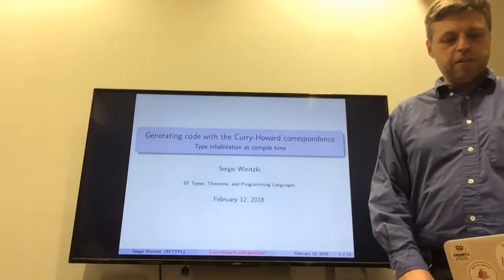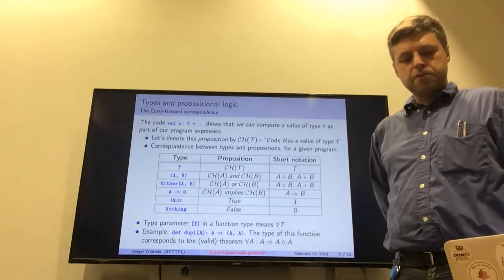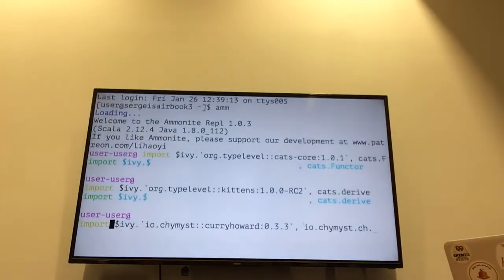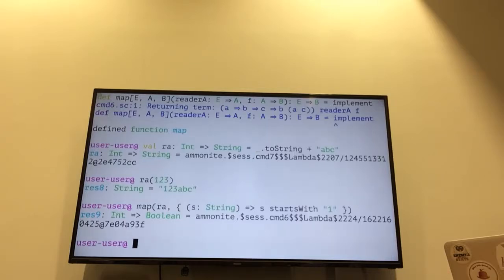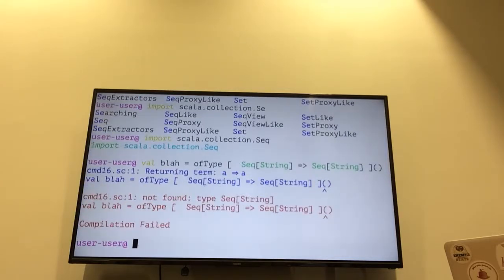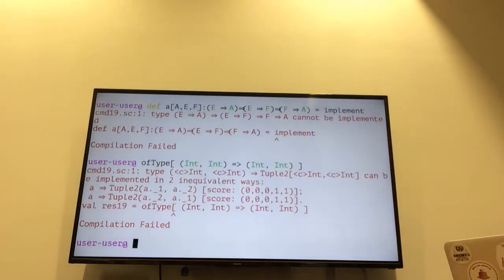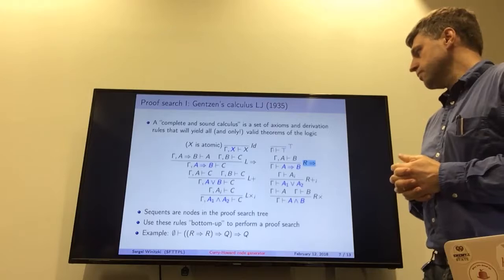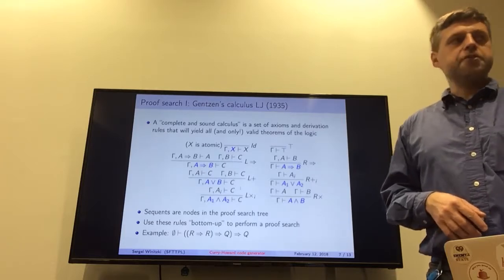Generating Scala code with the Curry-Howard correspondence: Type inhabitation at compile time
This is a recording of a talk presented at the San Francisco Types, Theorems, and Programming Languages meetup.

This recording contains a video recording only of the first hour of the talk. for the complete screen recording of slides and audio.

Contents:

Introduction to the Curry-Howard theory - a correspondence between types, programs, propositions, and proofs
Examples of how we can implement functions based on their type signatures
Demo: Using the `curryhoward` library to generate type class instances and other functions
The "information loss" heuristic
The `curryhoward` library under the hood: how the logic theorem prover works
How to convert a logical proof into a lambda-calculus term
Demo: Reasoning about lambda-calculus terms symbolically to verify laws

Abstract:

I implemented a library for compile-time code generation from Scala type signatures. The library uses (compile-time) reflection, the Curry-Howard correspondence, and a theorem prover for the constructive propositional logic. Using this library, I illustrate how the Curry-Howard correspondence maps types into propositions and proofs into code. I will also explain some details of the algorithm I used for automatic code generation from type signatures. As an illustration of using this library for automatic code generation, I demonstrate working examples such as implementing map and flatMap for the Reader and State monads.